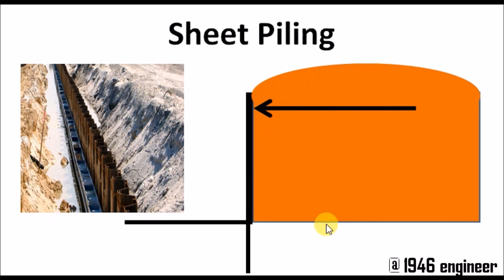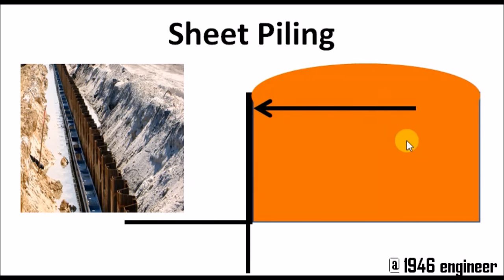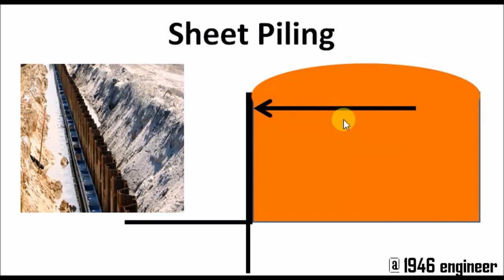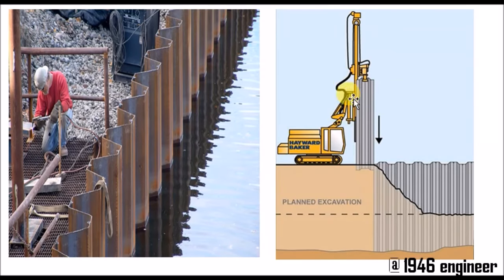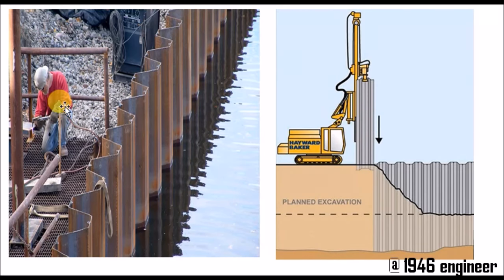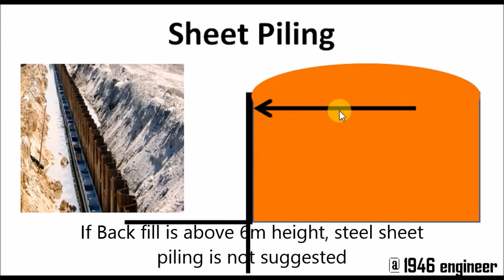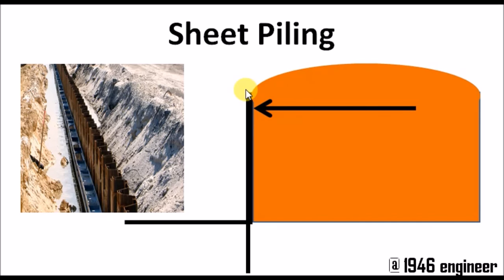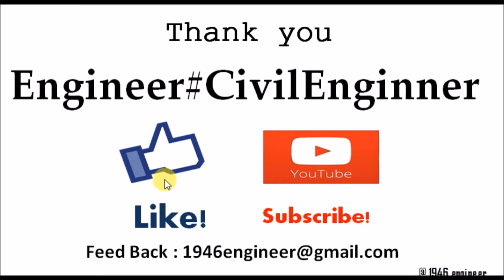Sheet Piling Explained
In this video, the sheet piling is explained in simple way.